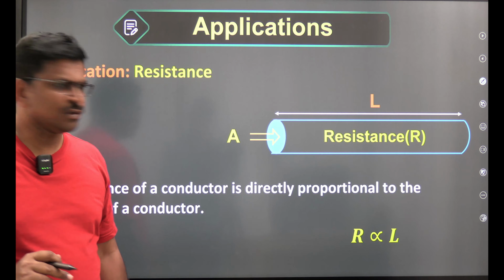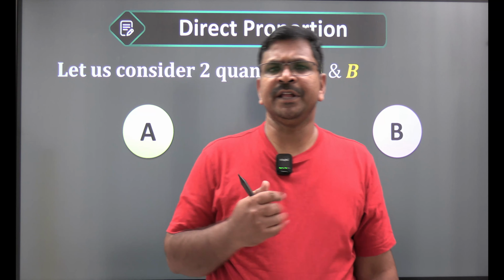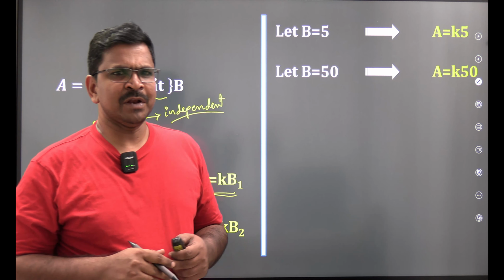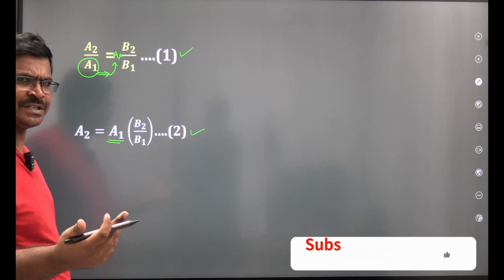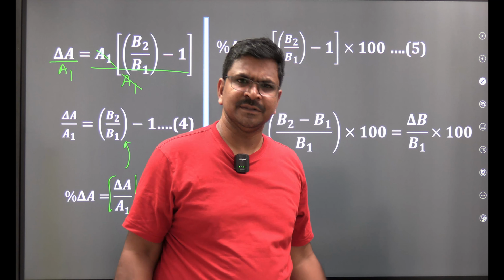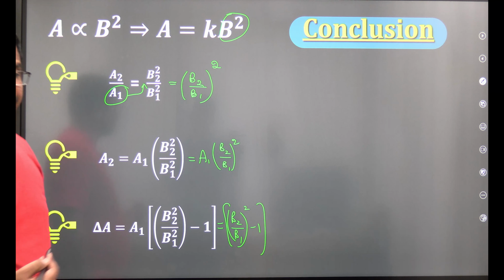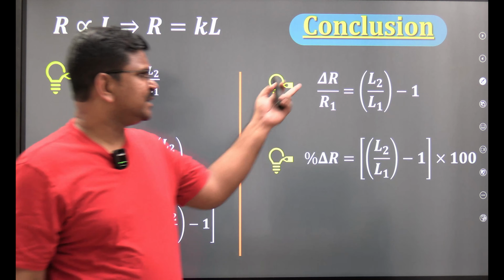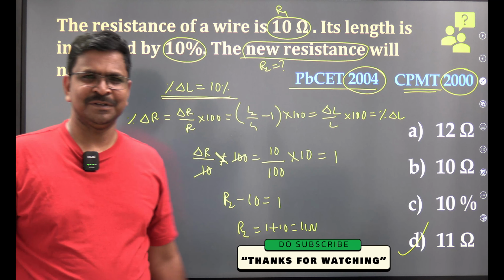Master Direct Proportions For Real-life Application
Mastering Direct Proportions in Real-Life Physics: A Mind-Blowing Exploration

Dear students, in this lecture explore the key secret behind the problem solving strategy of physics
In this video, we'll be exploring direct proportions in physics. This is a mind-blowing exploration that will help you understand how things work in the real world!

Direct proportions are a fundamental principle of physics that you'll need to know if you want to understand how things work in the real world. In this video, we'll be exploring this principle in depth and helping you to understand how it works in the world around us. Be sure to watch until the end to find out how this knowledge can help you in your everyday life!